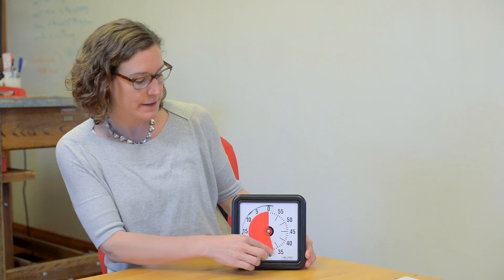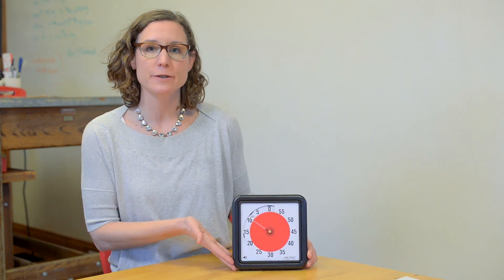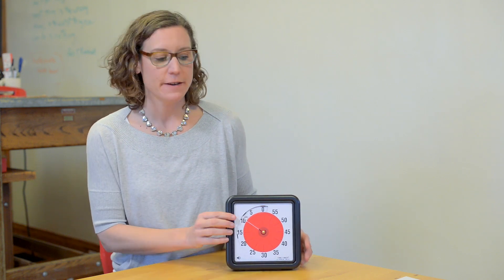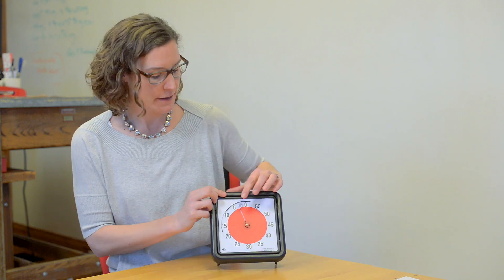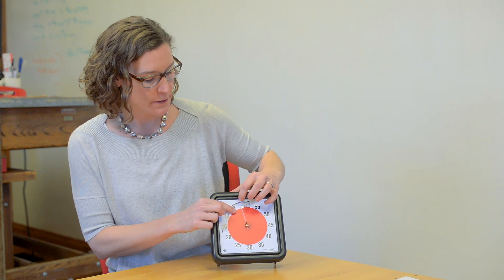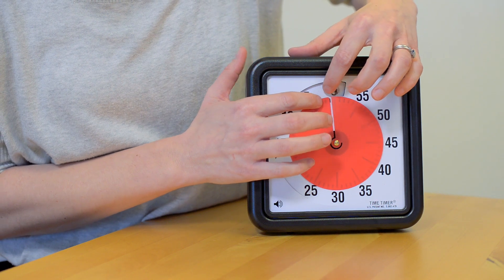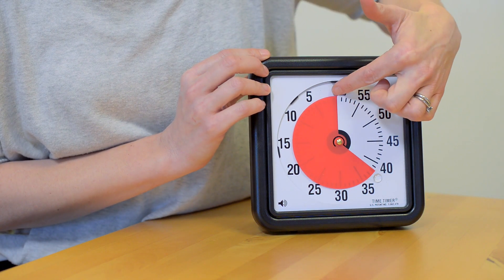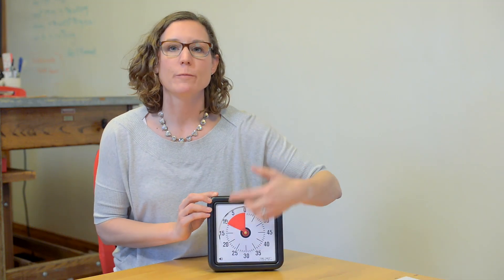time_timer_disk_is_out_of_place